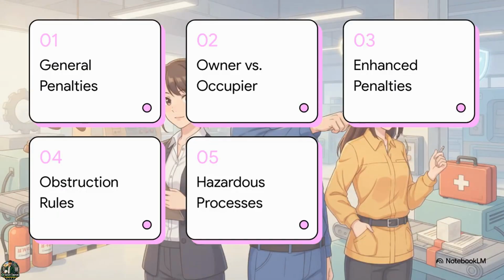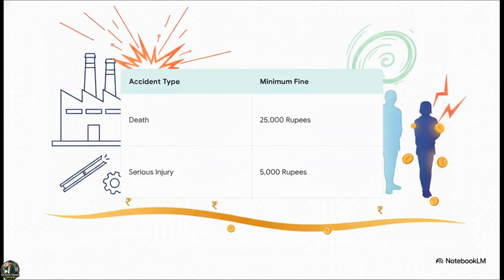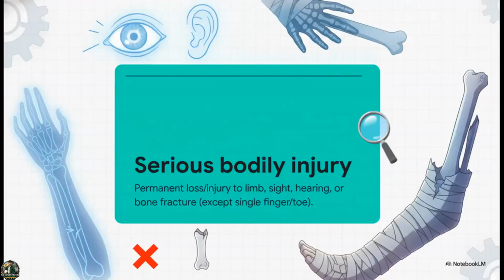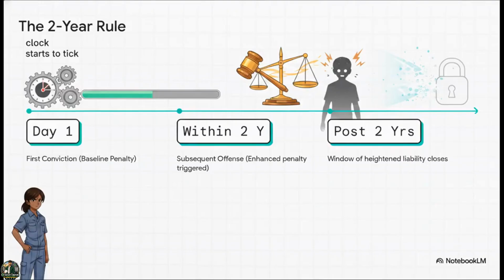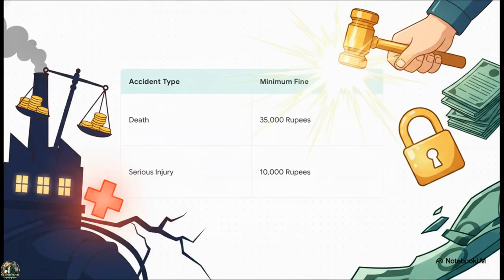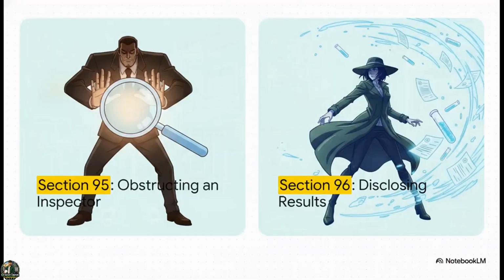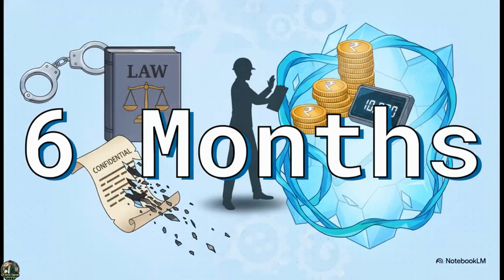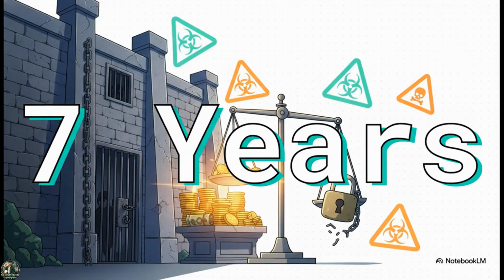ENG: Factory ACT 1948: Chapter 10 : Part-1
🏭 Factory Act 1948 –Chapter-10: Penalties & Procedures- part-1 Explained in English.

In this video, we explain the Factory Act 1948 – Chapter-10: Penalties & Procedures- part-1 Section 92 to Section 96-A in simple Hindi language for safety students, supervisors, officers, and industrial workers.

This session helps you understand the basic concepts, definitions, and important legal points related to industrial safety and workplace compliance under the Factory Act 1948.
📘 Topics Covered:

✔ Section 92  :- General Penalty for Offences.
✔ Section 93  :- Liability of owner of premises in certain circumstances.
✔ Section 94  :-  Enhanced Penalty after previous conviction.
✔ Section 95  :- Penalty for obstructing inspector.
✔ Section 96  :- Penalty for wrongfully disclosing results of analysis under section 91.
✔ Section 96-A  :- Penalty for contravention of the provisions of section 41-B, 41-C & 41-H
👷 Useful For:
• Safety Supervisor Course Students
• Safety Officers & EHS Professionals
• Industrial Workers
• NEBOSH / IOSH / ADIS Students
• Factory Employees & Supervisors

📢 About This Channel – Safety Culture # MK

This channel provides practical industrial safety knowledge and modern safety learning content including:

🔹 Toolbox Talk (TBM) Videos
🔹 PPE & Fire Safety
🔹 Defensive Driving Safety
🔹 Warehouse & Material Handling Safety
🔹 AI Tools for Safety Professionals
🔹 Incident Investigation & Near Miss Analysis
🔹 Safety Documentation & Reporting
🔹 Digital Safety Systems
🔹 Workplace Safety Culture

🎯 Language: Hindi + Simple English

Stay Alert. Stay Safe. 🇮🇳

The information shared is simplified for learning and should not be treated as official legal interpretation or compliance advice. Always refer to official government notifications, company SOPs, and applicable safety regulations.

🎬 Tools Used:
Made with Google Vids